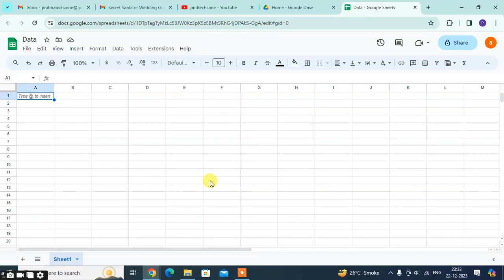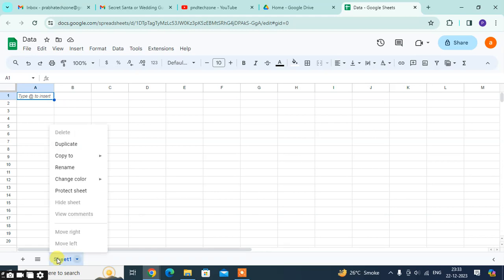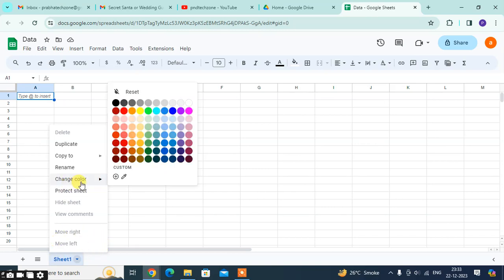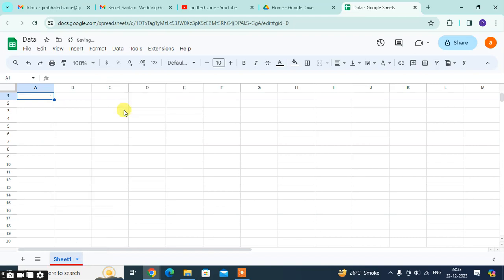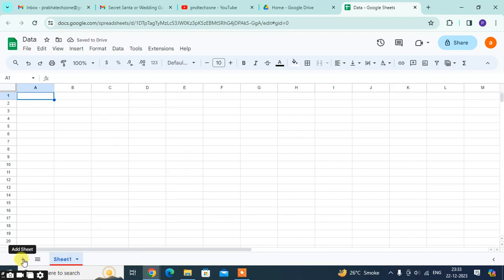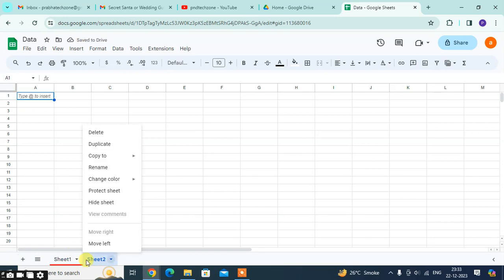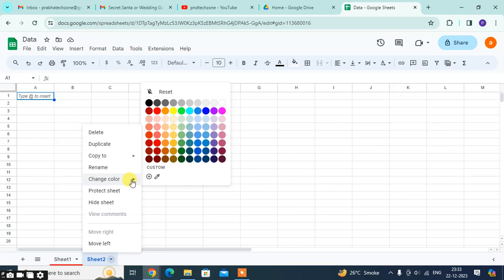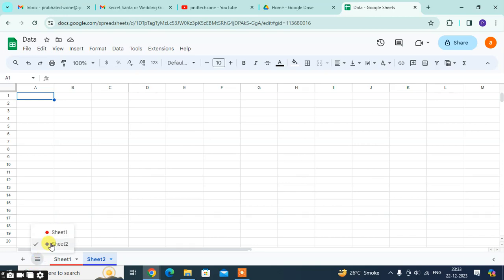How To Change The Tab Color In Google Sheets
Coloring a worksheet tab is pretty straightforward. Right click on the tab, select Change color, and click on a red shade that suits our preference. We will repeat it for the Revenue worksheet, except we choose a shade of green. Once done, this is how the Google Sheets file will look like.